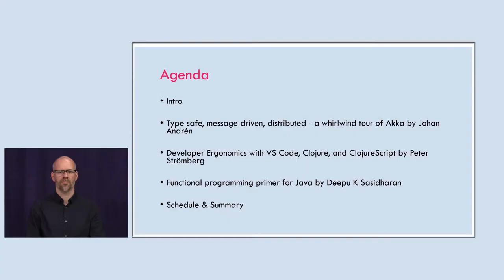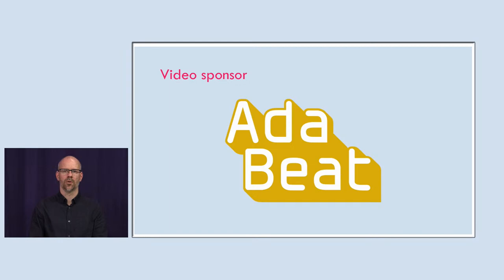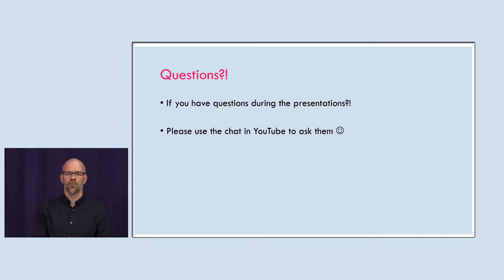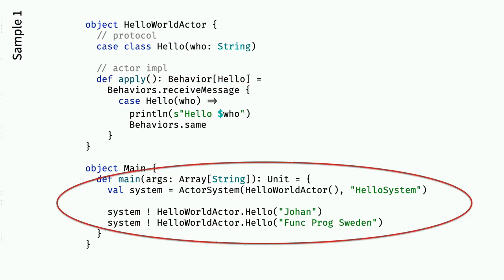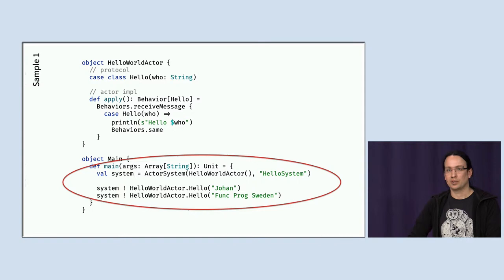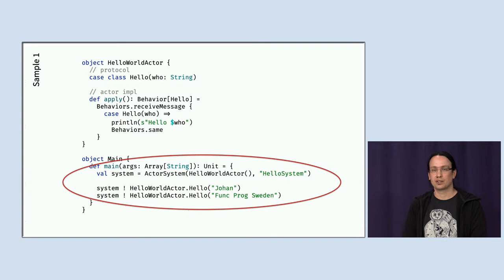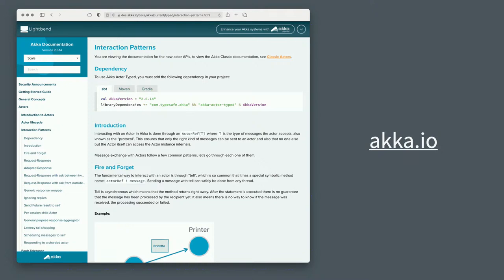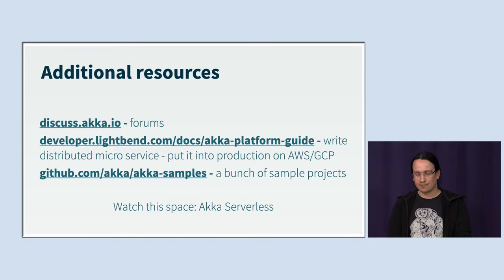Fourth Func Prog Sweden MeetUp 2021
Progarm

* Intro by Magnus Sedlacek
* Type safe, message driven, distributed - a whirlwind tour of Akka by Johan Andrén
* Developer Ergonomics with VS Code, Clojure, and ClojureScript by Peter Strömberg
* Functional programming primer for Java by Deepu K Sasidharan

Abstract for Type safe, message driven, distributed - a whirlwind tour of Akka
In this talk we’ll do a quick intro to the actor model with the typed actor APIs introduced in Akka 2.6 and then peek at many of the things the Akka toolkit provides for writing message driven, type safe and distributed systems using the actor model from Scala (and other JVM languages).

Johan Andrén
Johan Andrén is a senior developer in the core Akka Team at Lightbend where he has spent the last 5 years working on various aspects of Akka itself and the umbrella of projects closely related to it. Before joining Lightbend he worked as a mentor and consultant with Scala and the JVM as speciality. In his spare time he is one of the organizers of Scala Usergroup Stockholm.

Abstract for Developer Ergonomics with VS Code, Clojure, and ClojureScript
Peter will show and tell about what he thinks makes Clojure and ClojureScript extra nice from an ergonomics perspective. And how he is trying to make Calva package and deliver this power as quickly as possible to newcomers to the language. Mostly show. The presentation comes with a REPL fiddling and fumbling guarantee.

Peter Strömberg is a former product owner who discovered Clojure, fell for it, became a ClojureScript app developer at Pilloxa, and created Calva a Clojure extension for Visual Studio Code.

Abstract for Functional programming primer for Java
Java is popular for its object oriented programming paradigm. But can it also do functional programming? Lets learn what aspects of functional programming is possible in Java and what is not possible. We will take a quick look at different FP concepts supported in Java and a deeper dive at Java's functional interfaces.

 Deepu K Sasidharan